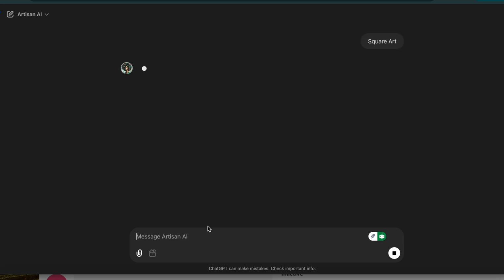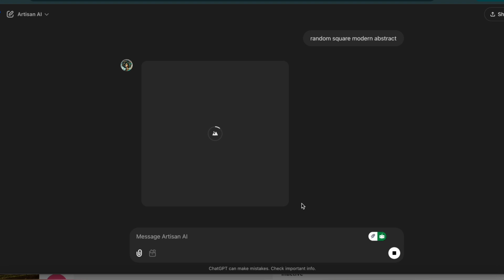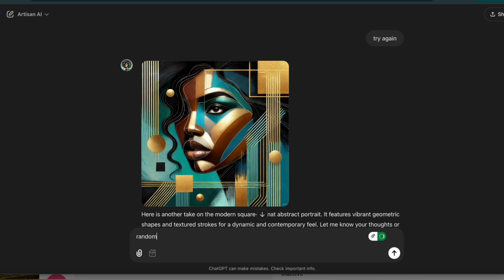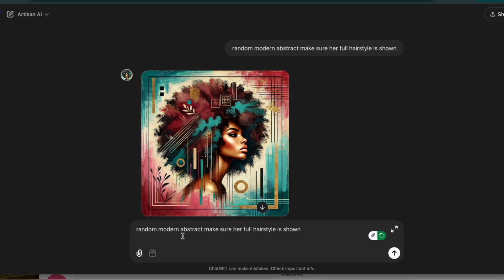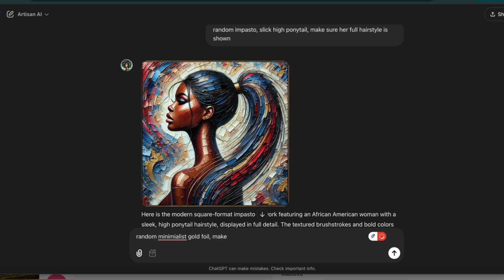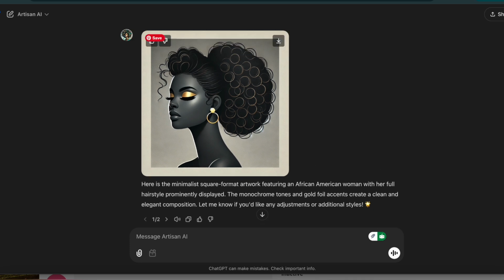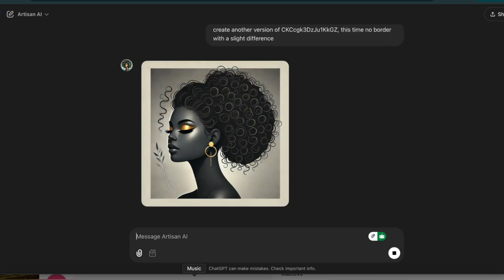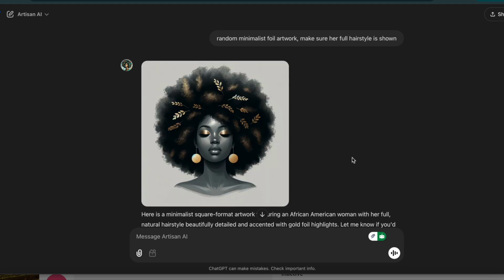AI Generated Wall Decor Made EASY For Beginners 2025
✨ Ready to Create Stunning Square Wall Art? ✨In this video, I’ll show you how to design beautiful square-format wall art effortlessly using Artisan AI! Whether you’re a creative entrepreneur or just love beautiful art, this tool will transform the way you design. 🎨💖

🎨 All Access Pass Alert! Unlock unlimited creativity with seven AI art-generating GPTs and future updates. Design everything from avatars to wall art effortlessly.

📢 Follow Me for More AI Tools & Tips!